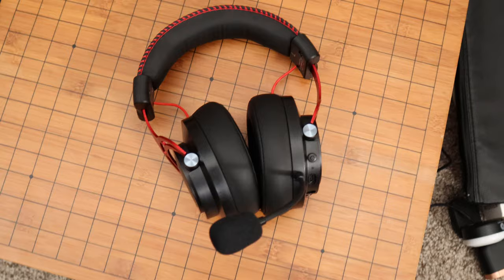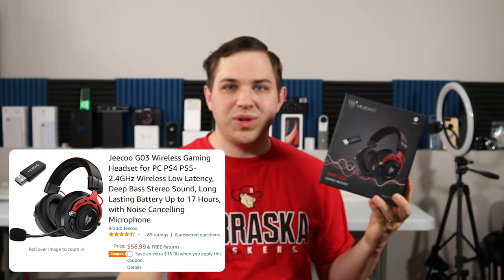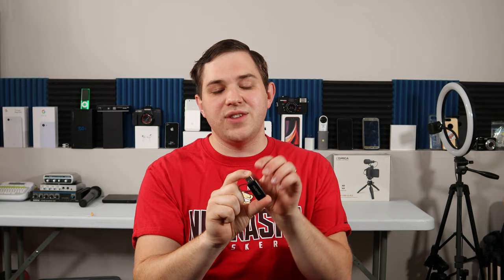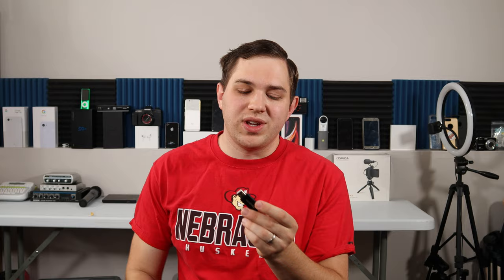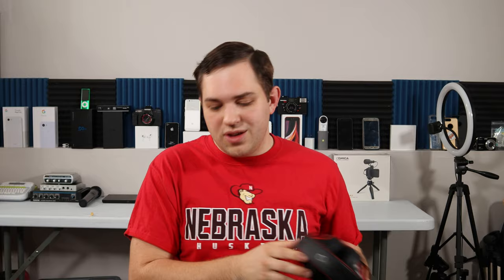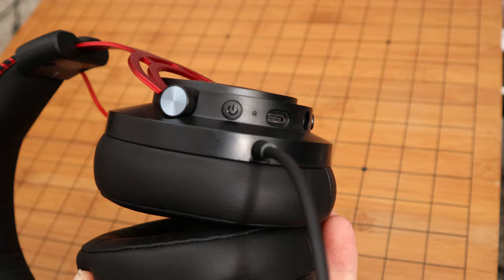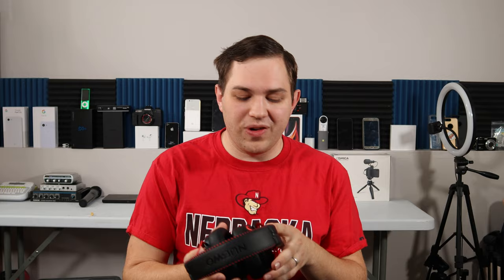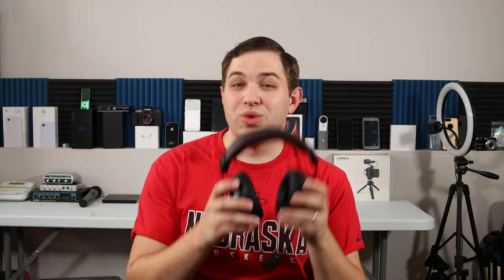Jeecoo G03 Wireless Gaming Headset Review!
Jeecoo G03 is a $56 Wireless Gaming Headset with a mic.

Jeecoo G03
Logitech $37 Gaming Headset